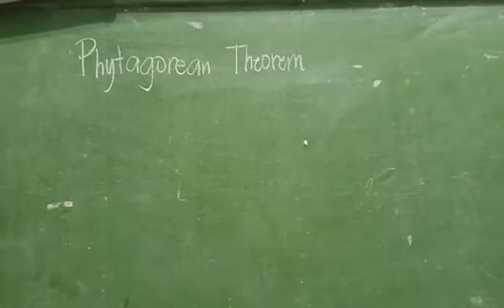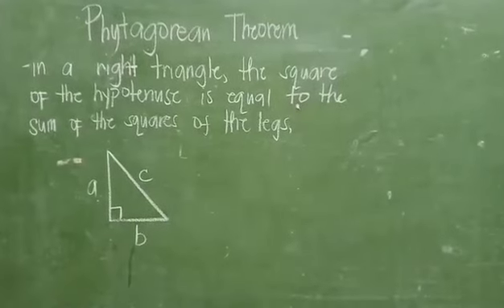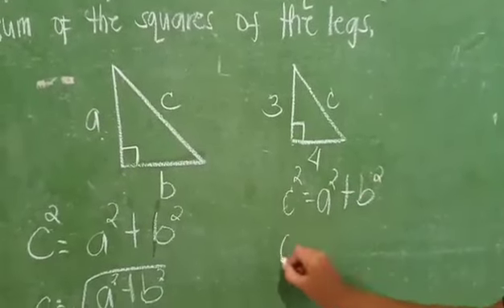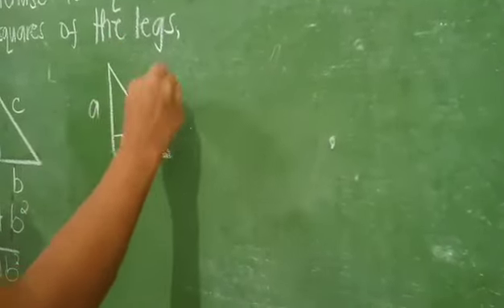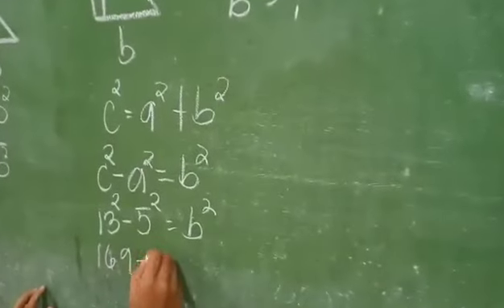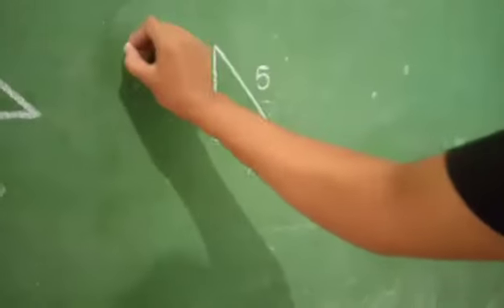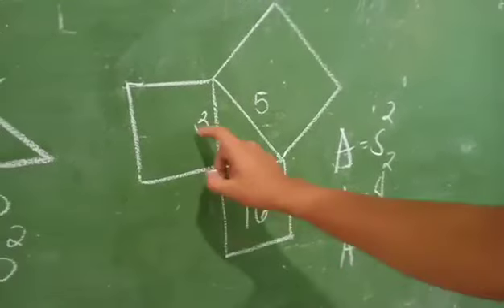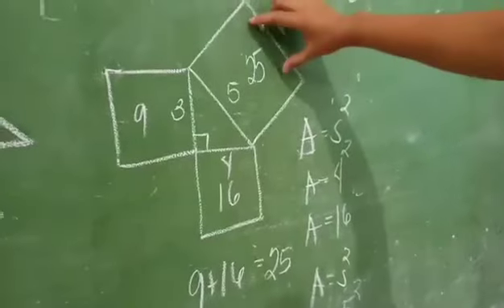Pythagorean theorem tutorial